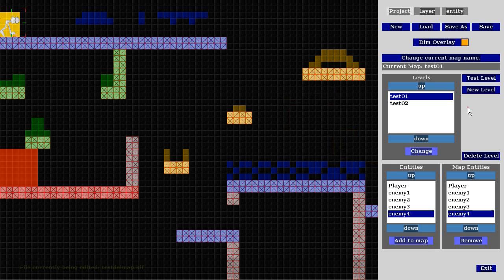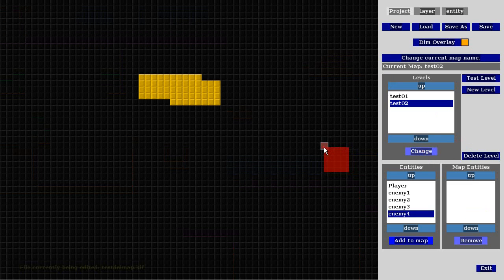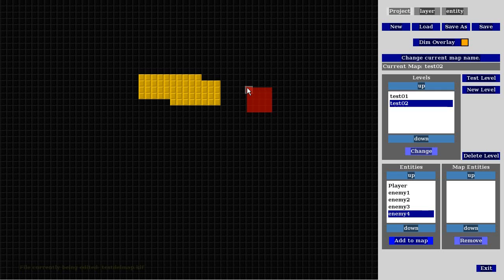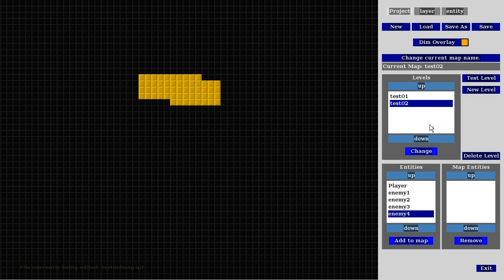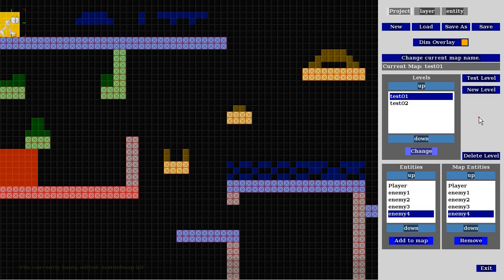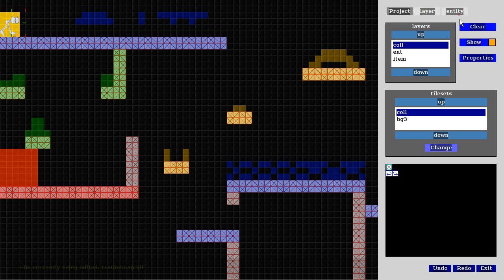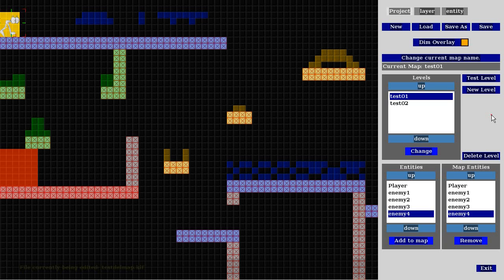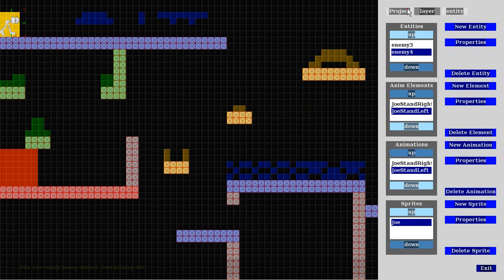The real final editor video for a while (#12)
I wasn't happy with my original vid, so I'm uploading this instead and deleting the current "12th" editor video.  This shows the last bits of the editor, the fact you can create new levels, and the feature of the flagging deletion system.  New project has been fixed.  Settings finally work right.  Last one for a little while.